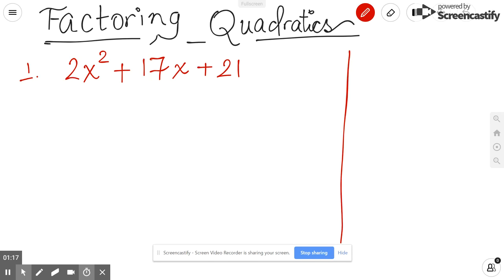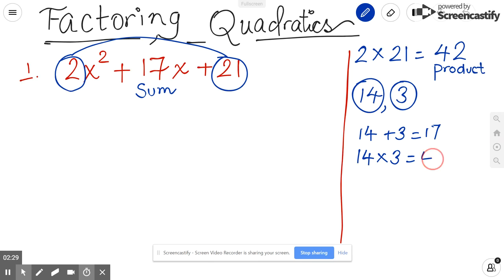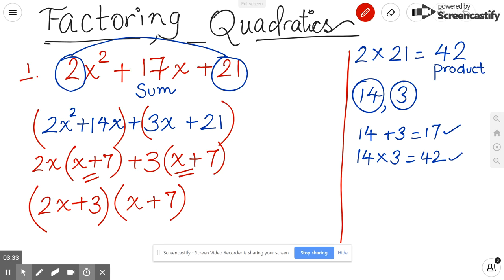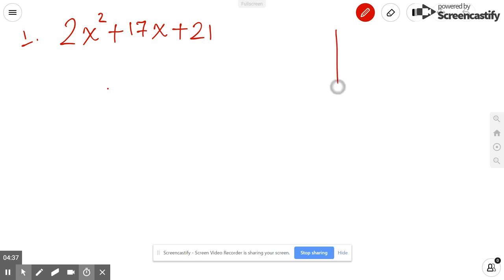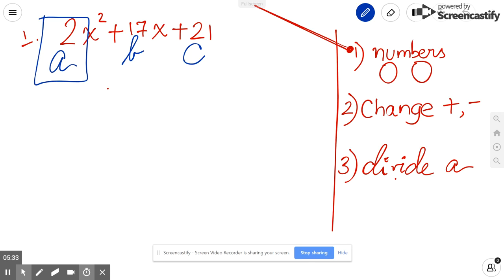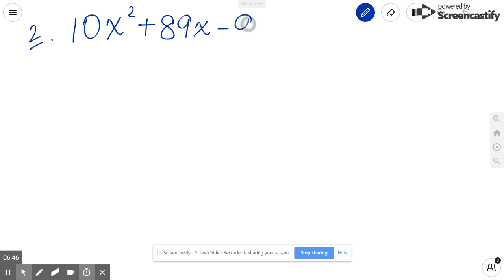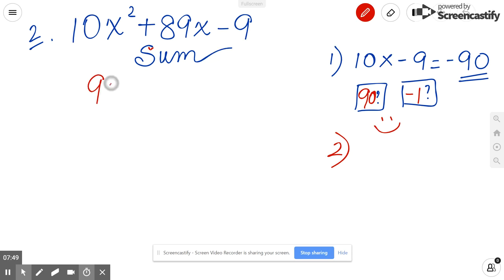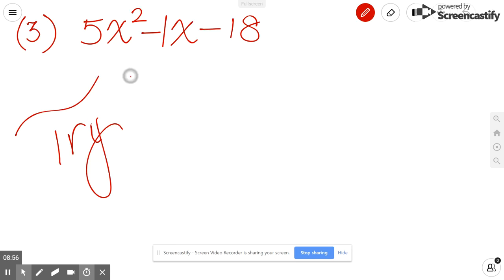Factoring Quadratic Equations-Easy Trick!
Factoring Quadratics using easy trick!